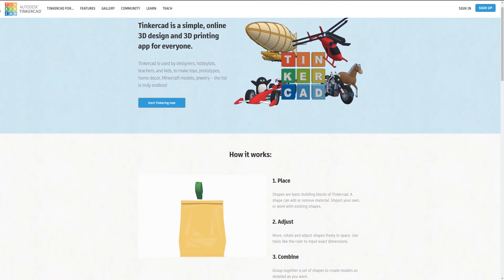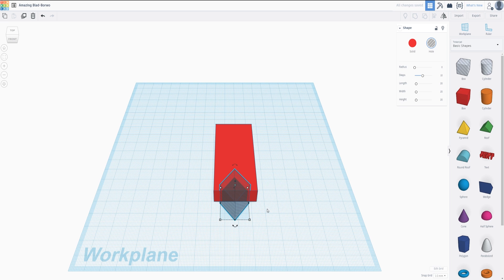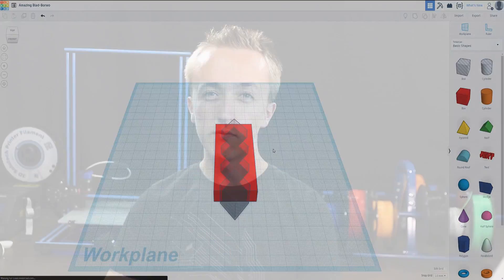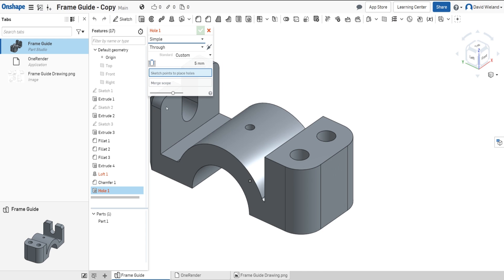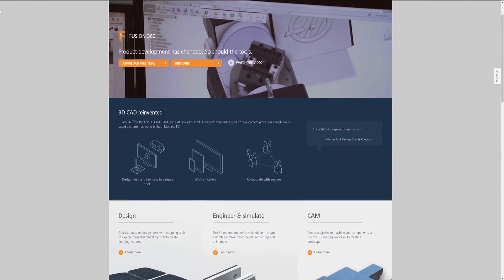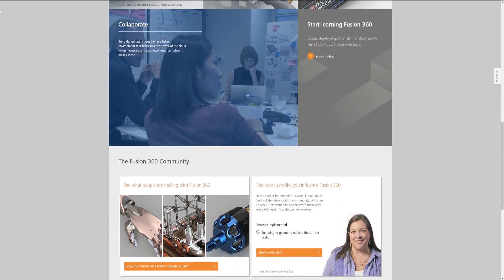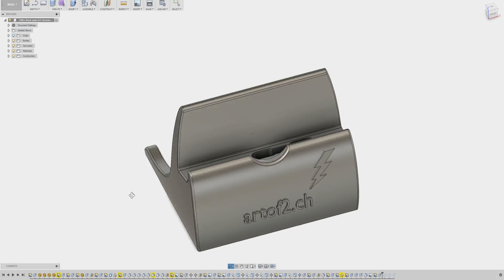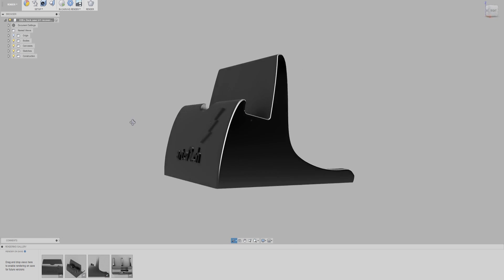Best CAD for 3D Printing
If you are bored of just 3D printing models you downloaded form the internet, you are likely looking for a CAD program to create you own models. In this video I will show you which free programs are the best for you.